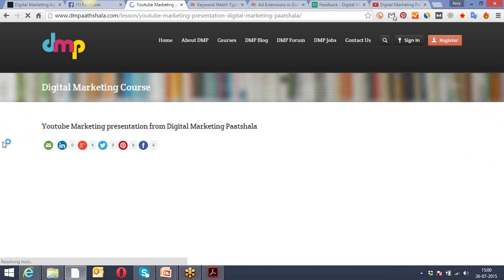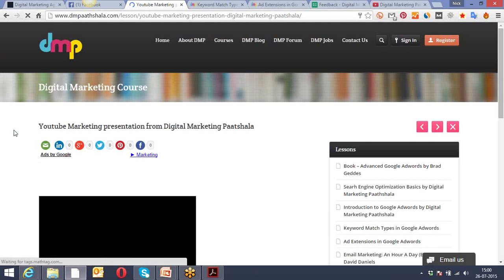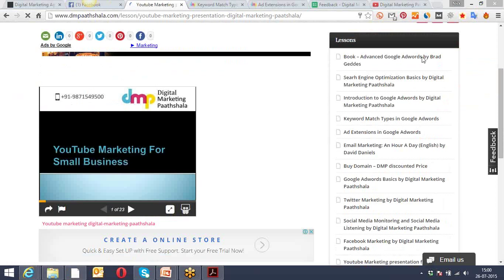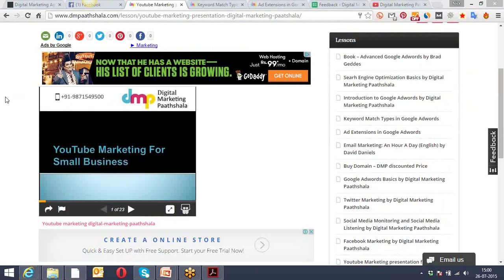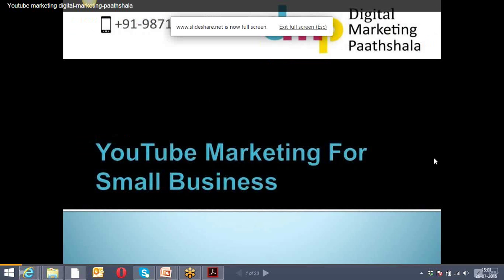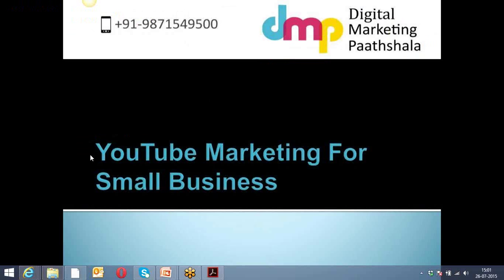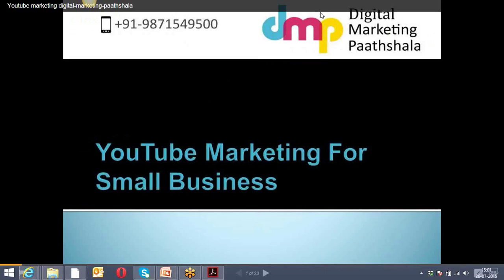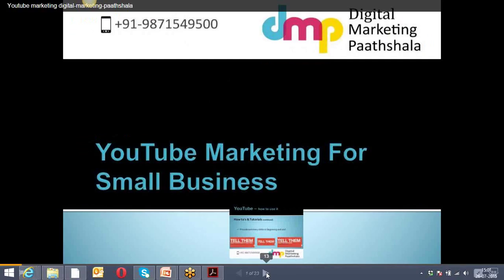Youtube Marketing , Twitter Marketing and Pinterest Marketing